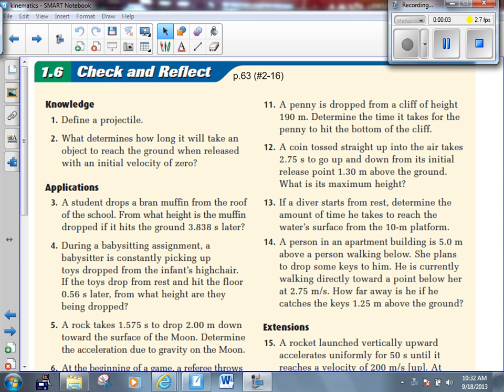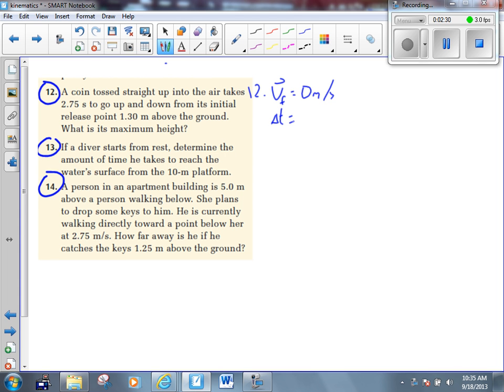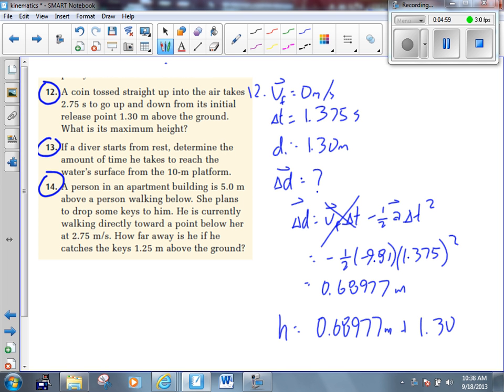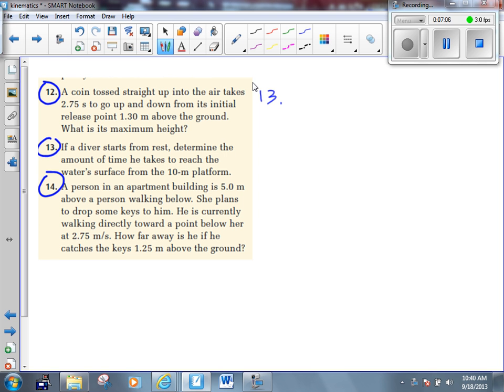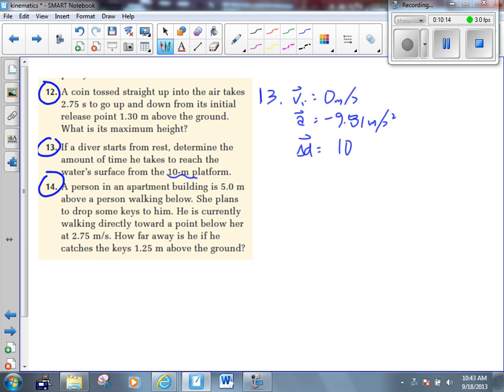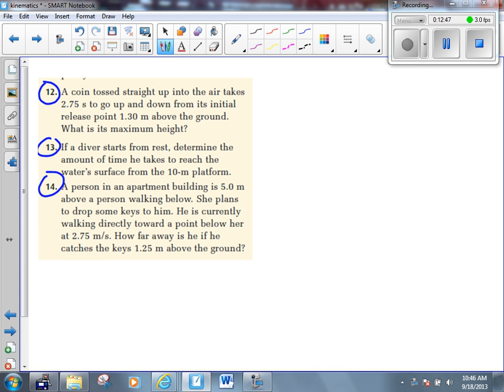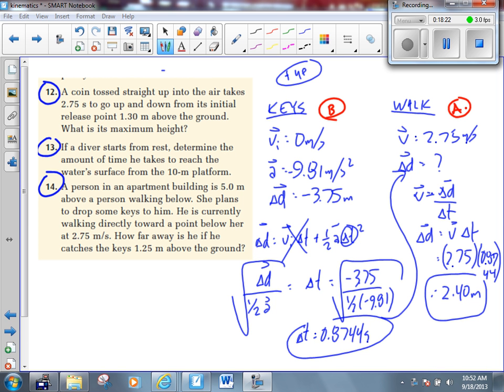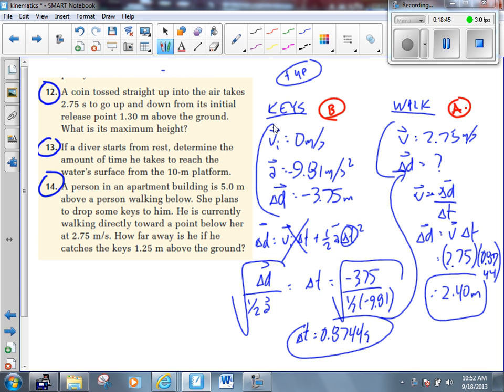(116-13F) 2D Vector Addition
Check over homework and work on the addition of vectors in two dimensions.